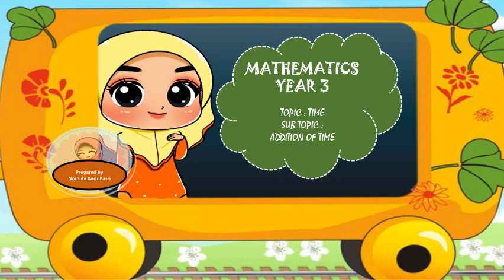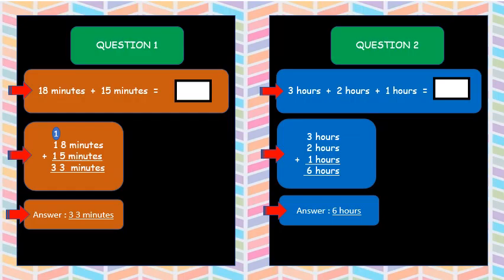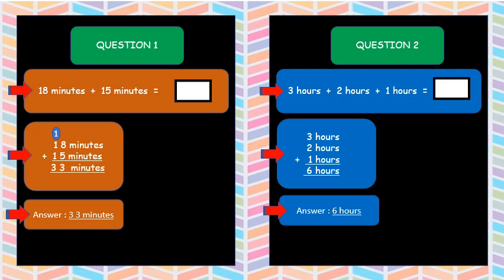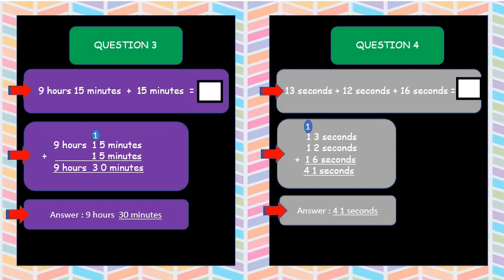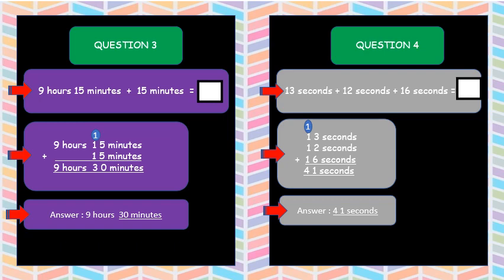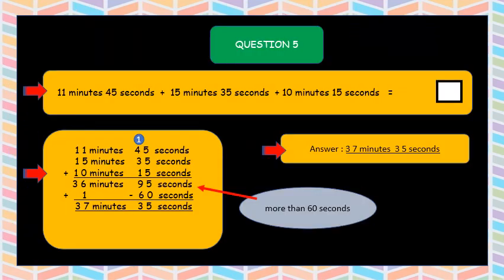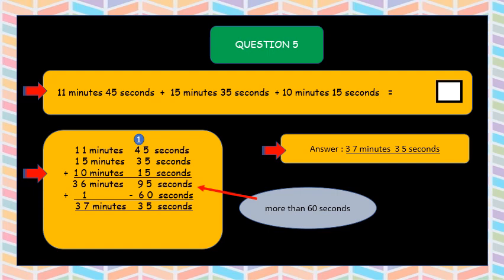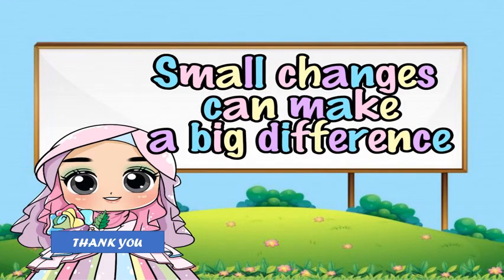Mathematics Year 3 - Addition of Time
Topic : Time
Sub Topic : Addition of Time